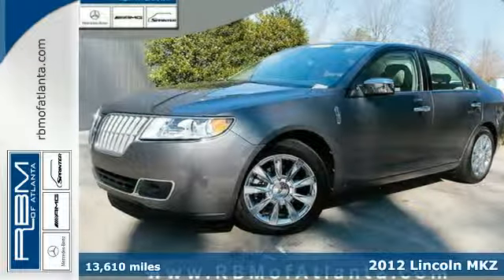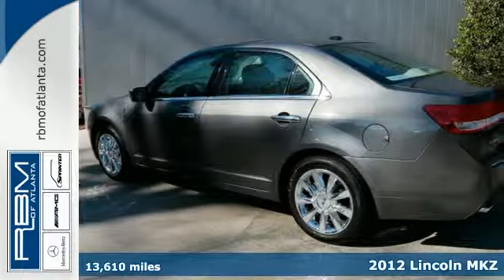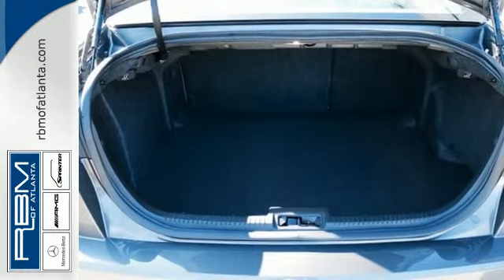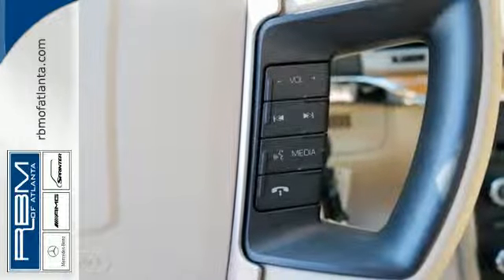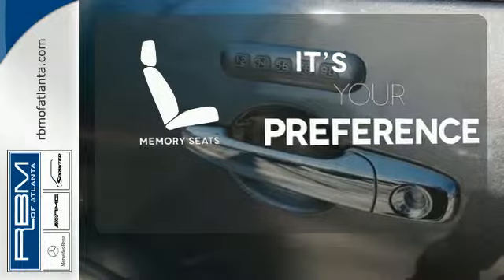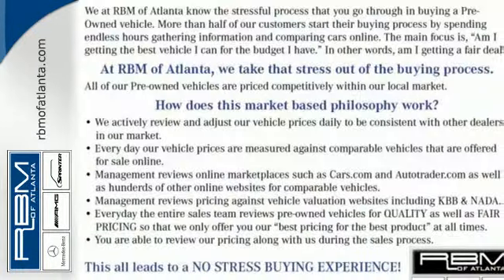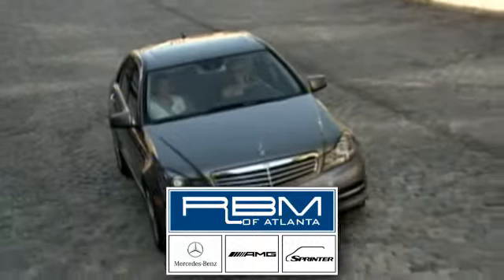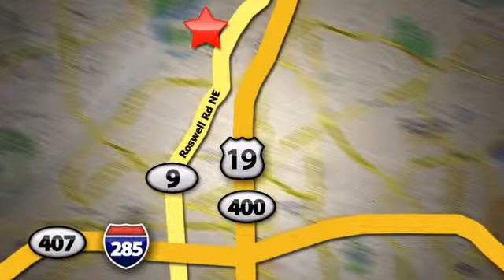2012 Lincoln MKZ Atlanta GA Marietta, GA M29430A - SOLD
Year: 2012
Make: Lincoln
Model: MKZ
Engine: 6 Cyl. 3.5L
Transmission: Automatic
Color: Sterling Gray Metallic
Interior: Dark Charcoal
Mileage: 13610
Stock #: M29430A
VIN: 3LNHL2GC1CR825020

Address:
7640 Roswell Rd